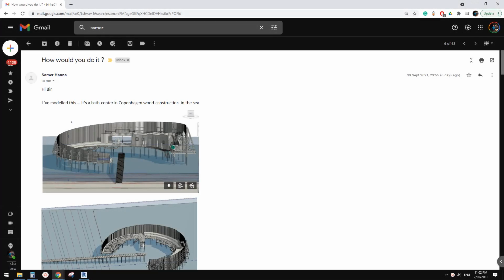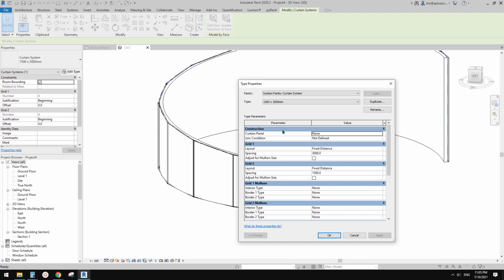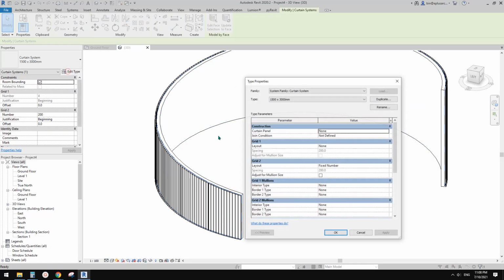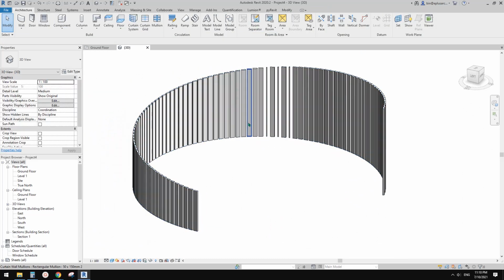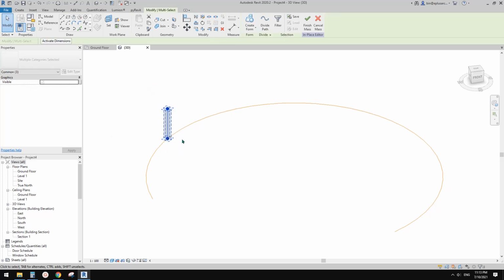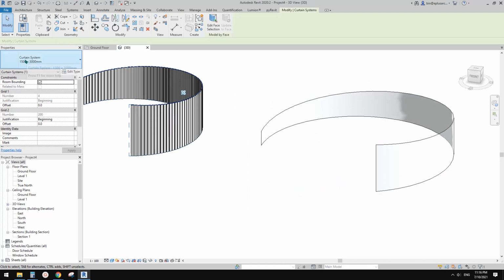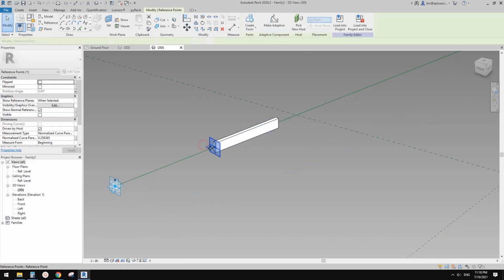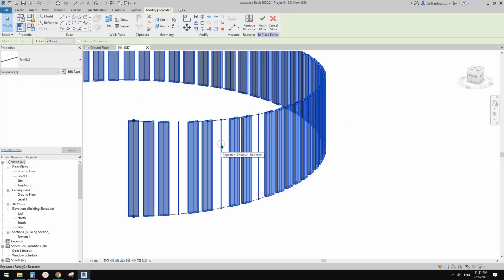Revit Exercise (Day 564) Some Exercise using Generic Model, Curtain System, Mass, Adaptive Family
Let's do a quick exercise using Generic Model, Curtain System, Mass, Adaptive Family.